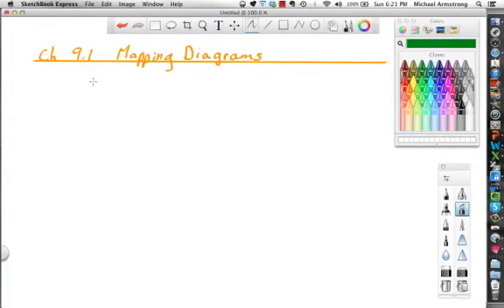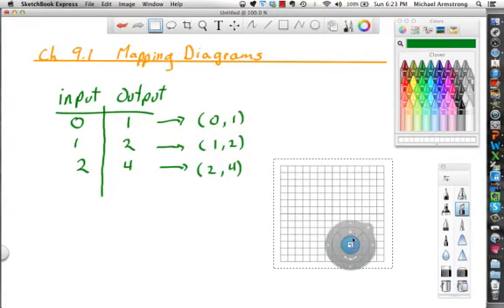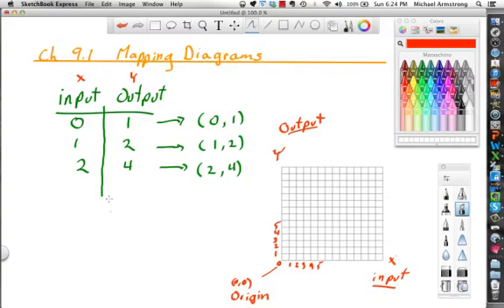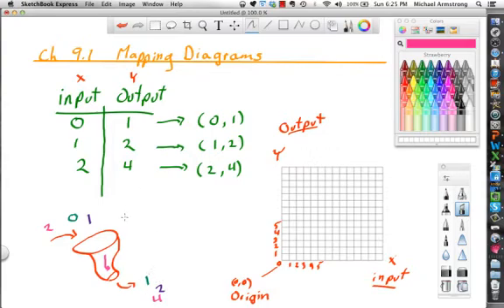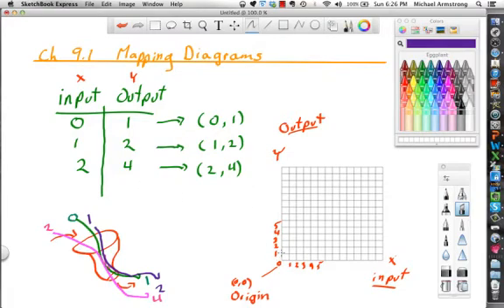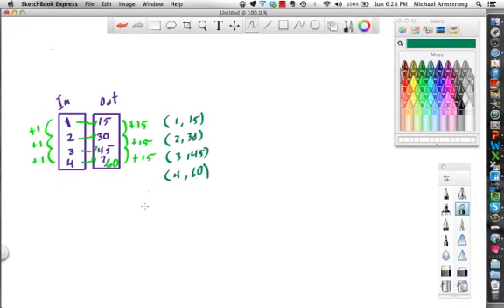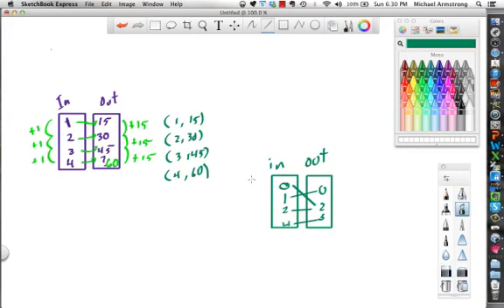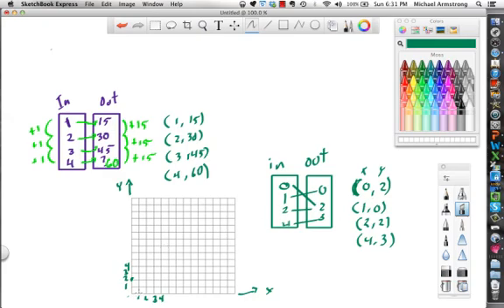6th Ch 9.1 Mapping Diagrams